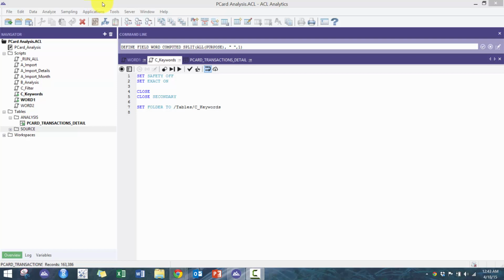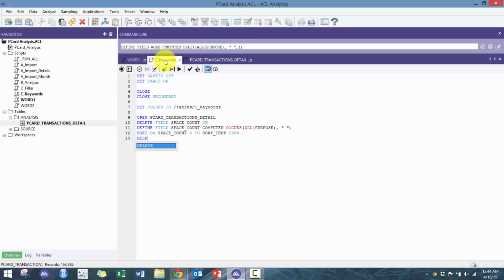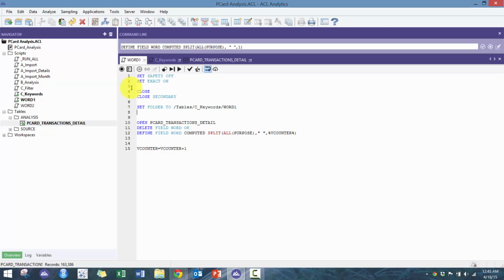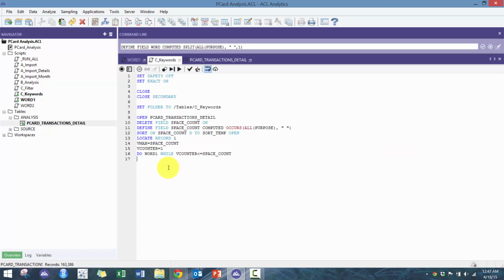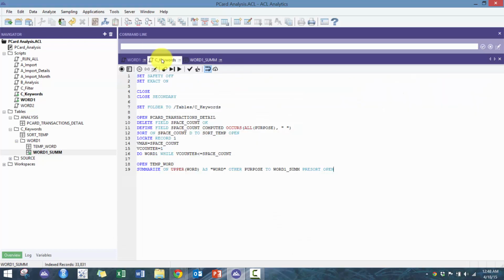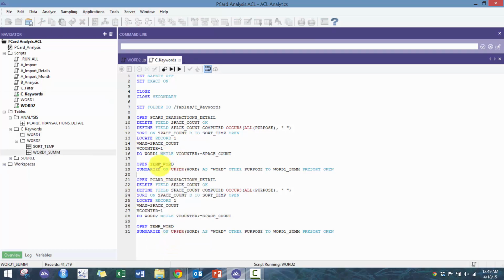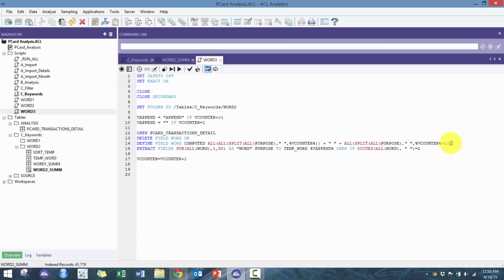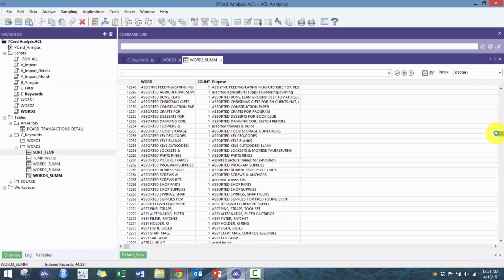Custom ACL Analytics Workshop - NGRAMS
In this video, I demonstrate how to perform the N-Gram in ACL.